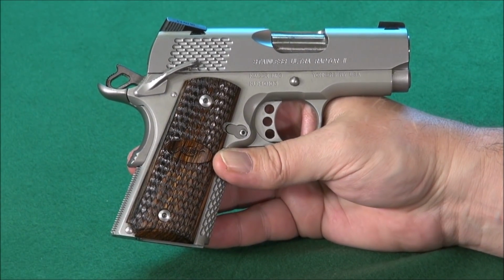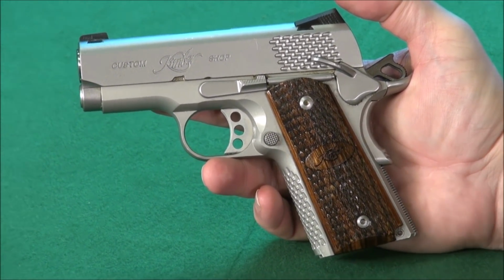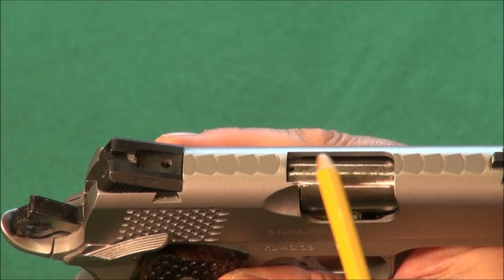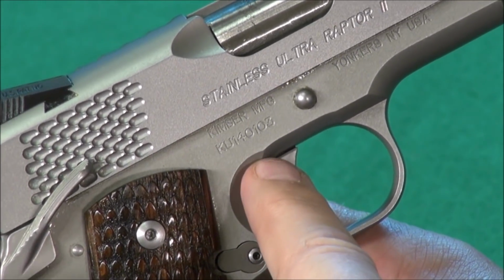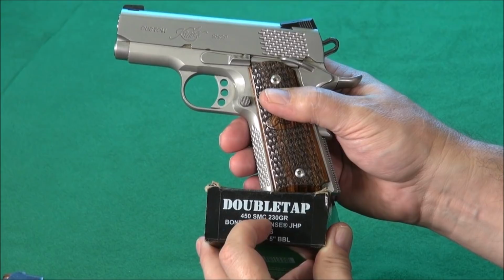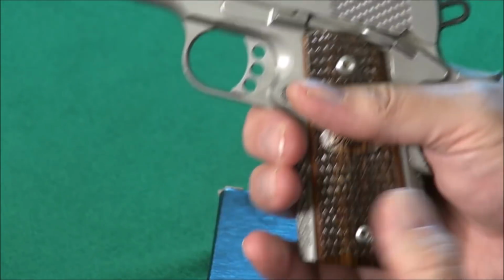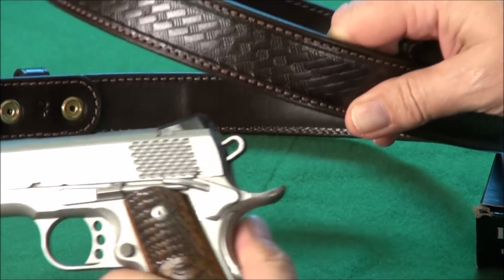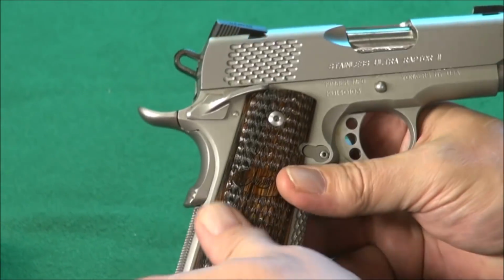Kimber Stainless Ultra Raptor II - 7 Years Later-Review. WeaponsEducation